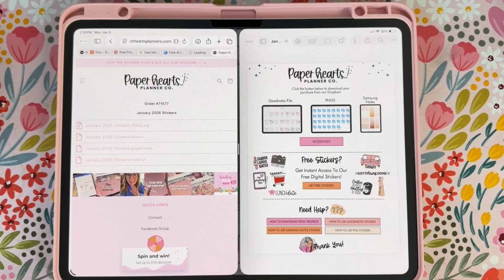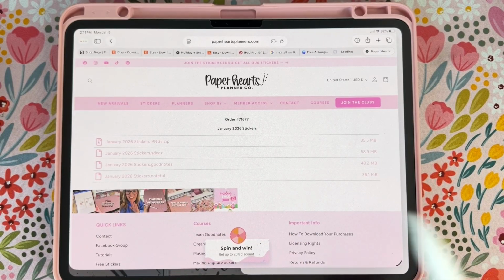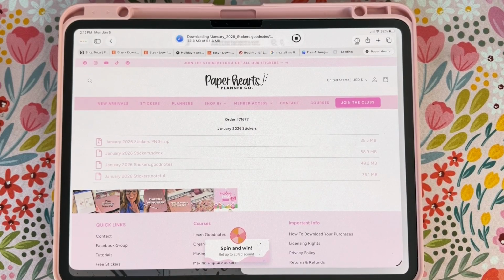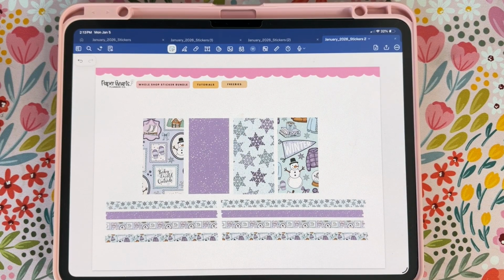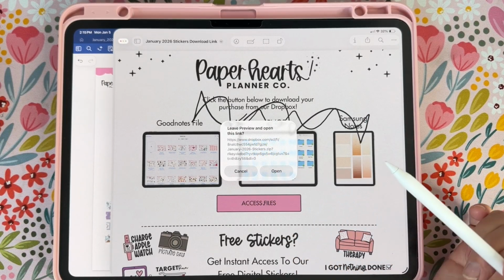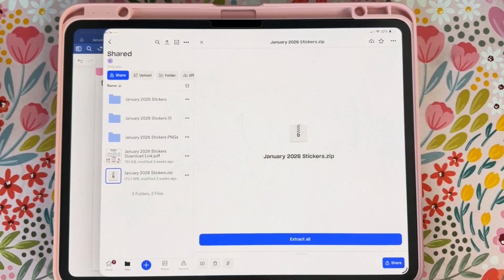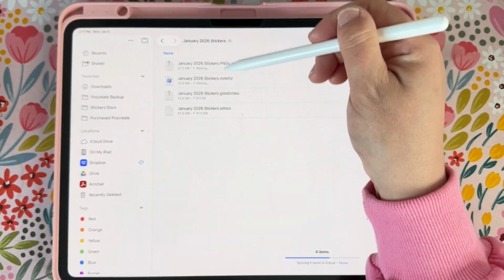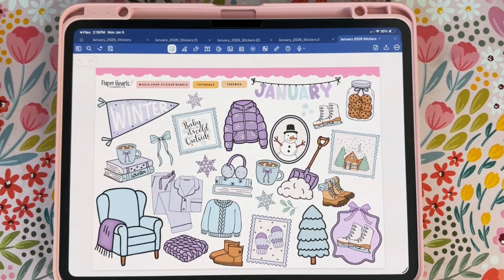How To Download Your Stickers From Paper Hearts and Import Them Into Goodnotes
Confused about how to download digital stickers from Etsy or from Paper Hearts Planners shpo? Here is how to download from my shop or Etsy Store.